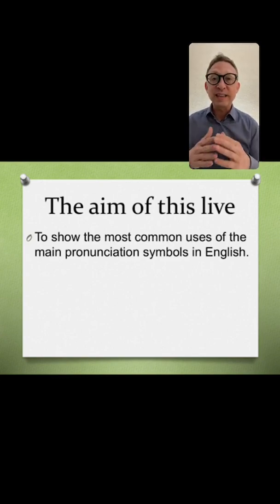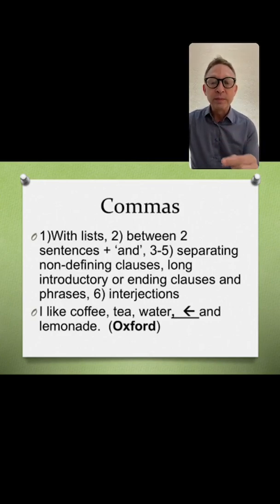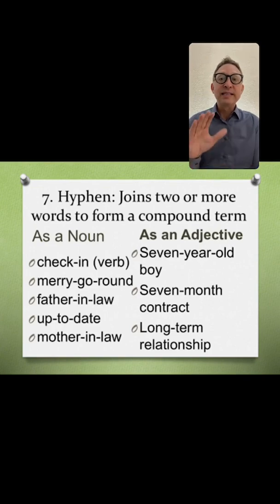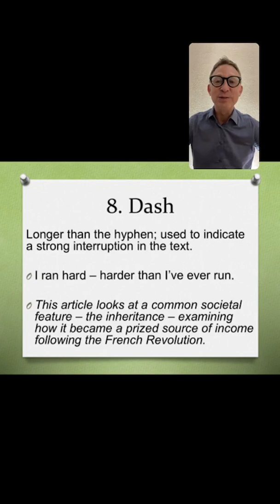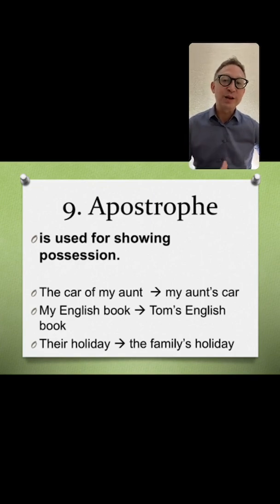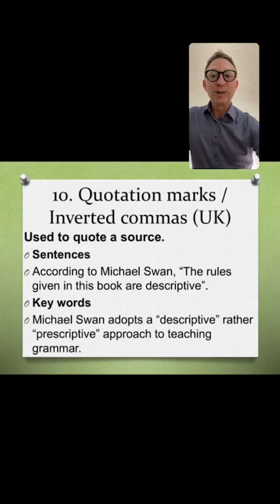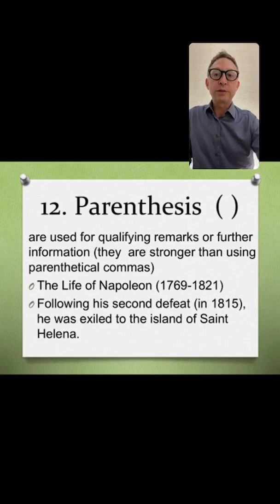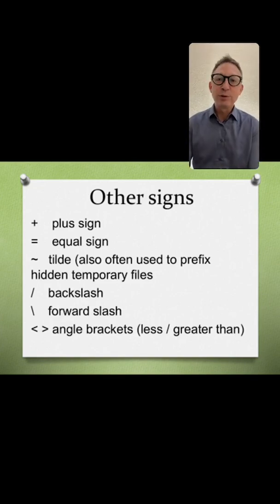Master English Punctuation: How to Use Dash, Hyphen, Apostrophe - Lesson II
In this English punctuation lesson, we explore how to use some of the trickiest symbols in writing: the dash, hyphen, apostrophe, quotation marks, parentheses, brackets, braces, and a few extra keyboard symbols. Many learners struggle with when and how to use these punctuation marks correctly, which can affect clarity, tone, and overall readability in both writing and speaking.

In this video, I explain the rules and purposes of each symbol with clear examples, showing the difference between common mistakes and correct usage. You’ll also learn practical tips for writing naturally, avoiding confusion, and making your sentences precise and professional. This lesson is perfect for ESL learners, students, writers, and anyone looking to improve their English punctuation skills.

By the end of the lesson, you’ll understand not only the individual punctuation marks but also how to combine them effectively to enhance your writing style and communication.

📚 Topics Covered:
• The dash – when to use it and common errors
• Hyphenation rules for words and numbers
• Apostrophes – contractions and possession
• Quotation marks – dialogue and emphasis
• Parentheses, brackets, and braces – clarifying information
• Extra keyboard symbols and tips for professional writing

🕒 Timestamps:
00:00 Intro
00:54 Definition
01:15 The Aim of the Live
01:35 Types of Punctuation
02:03 Review of Last Week
06:57 Dash & Hyphen
12:00 Apostrophe, Quotation Mark, Ellipsis
17:30 Brackets, Braces, Parenthesis
20:58 Other Signs

✨ Master these punctuation marks to write clearly, confidently, and professionally in English!